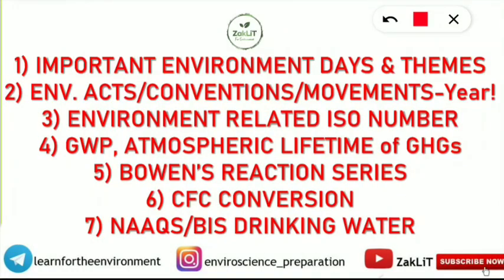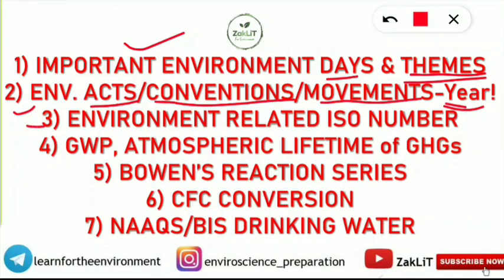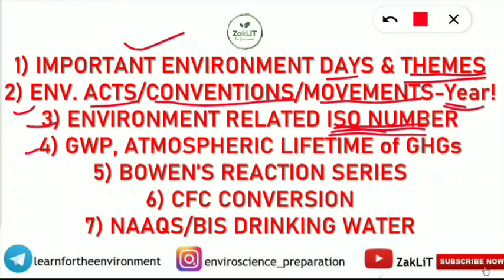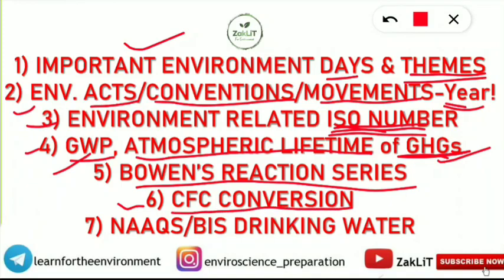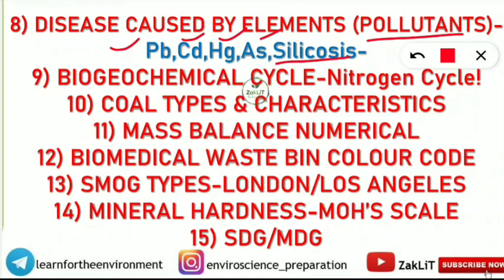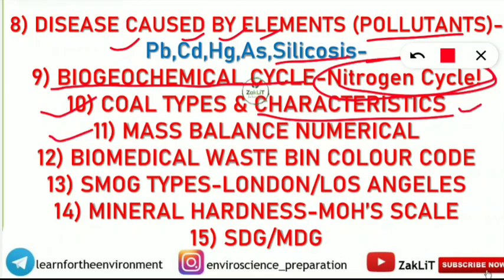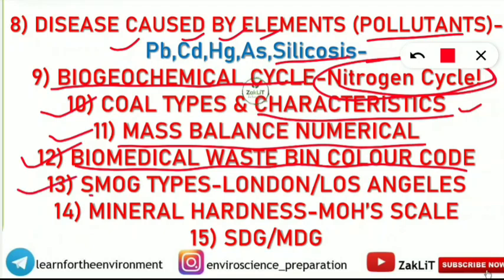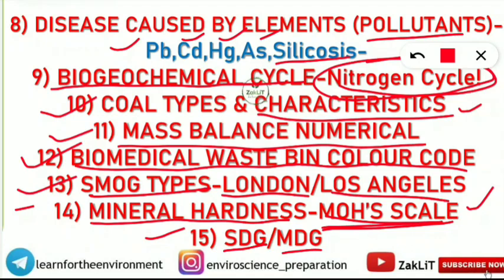🔴15 Topics You Must Know_UGC NET Environmental Science 2023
🔴15 Topics You Must Know BEFORE APPEARING FOR UGC NET Environmental Science Exam.
🔴DON'T FORGET TO REVISE THESE TOPICS THOROUGHLY